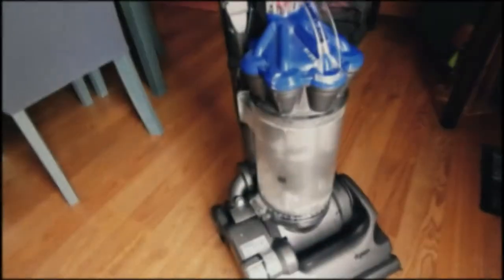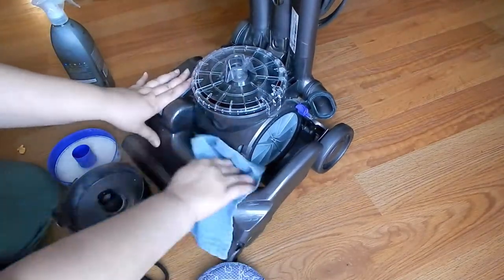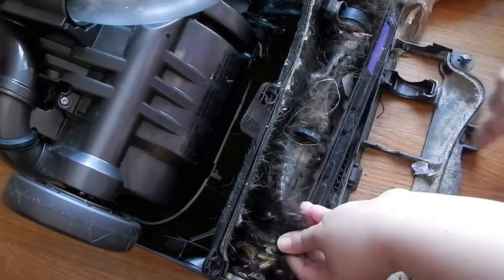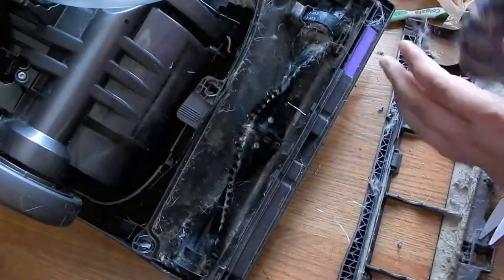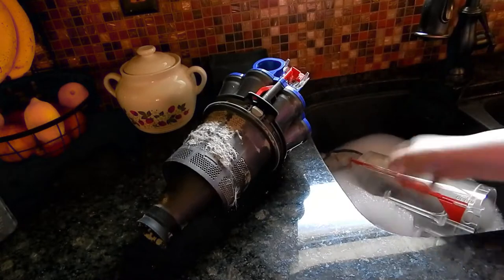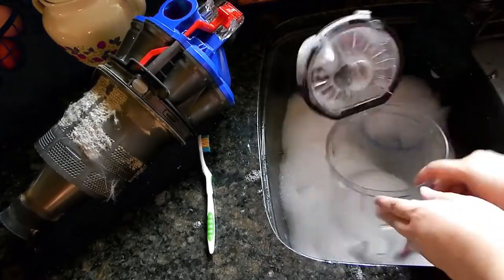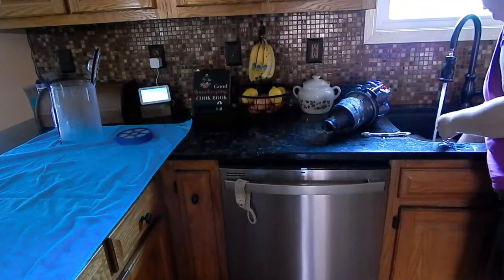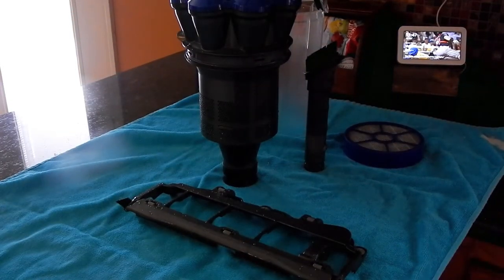Vacuum Cleaner Care- Homemaker's Guide: The Forgotten Files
Welcome to the Homemakers Guide: The Forgotten Files! This new series will be videos about those tasks that are often forgotten and neglected. Today's episode is about vacuum cleaner care. Are you one who keeps up on the maintenance of your vacuum or do you slack a bit?

The vacuum I have is the Dyson DC 33.